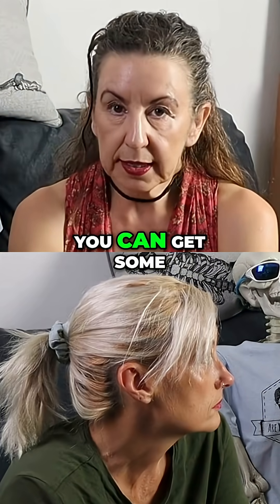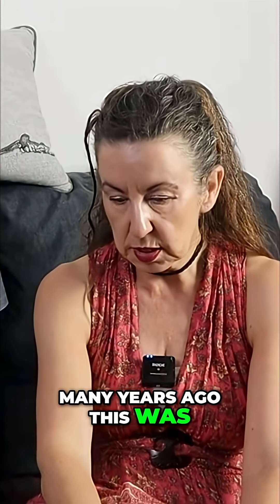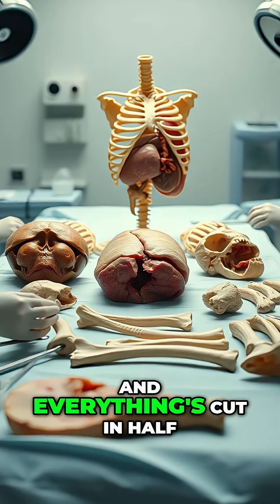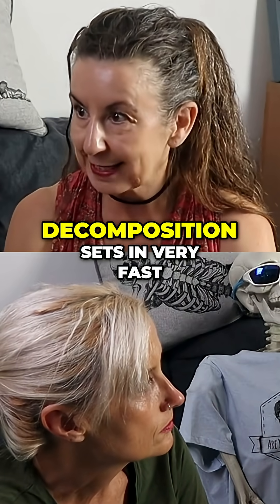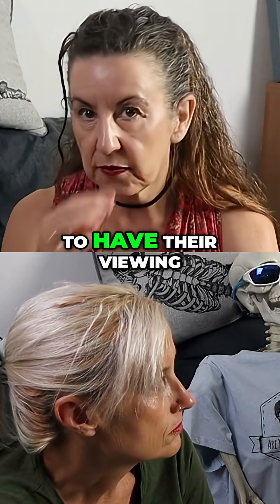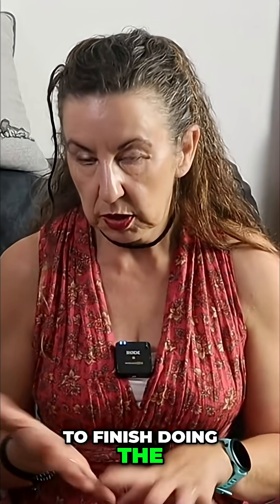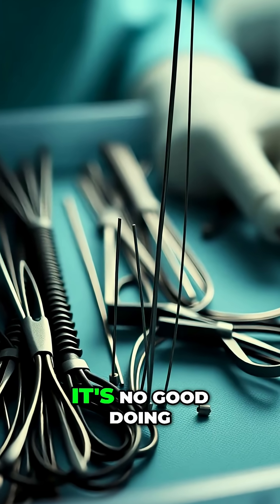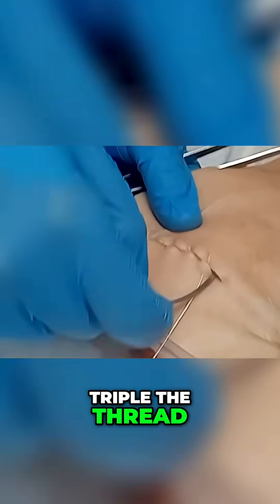Trauma case Suturing and Reconstruction Explained